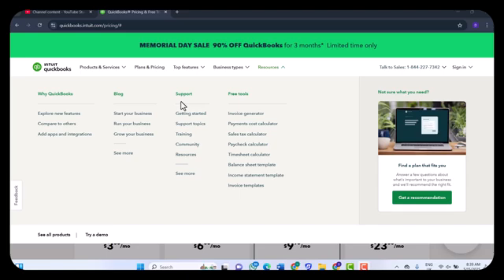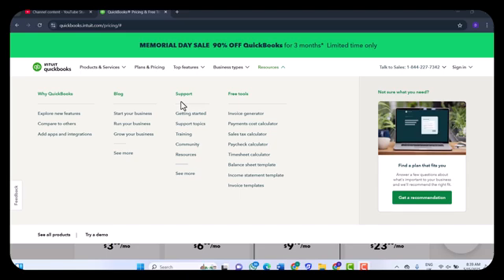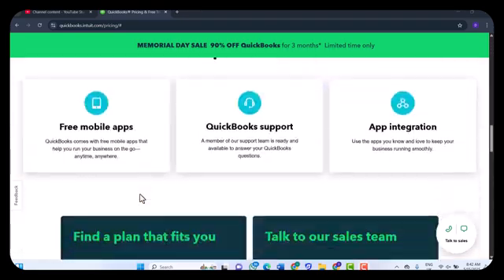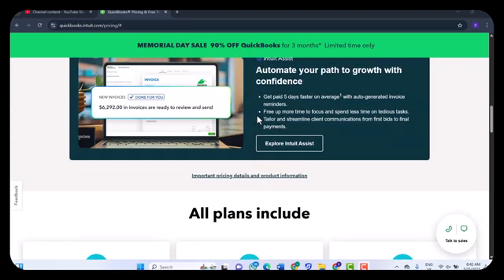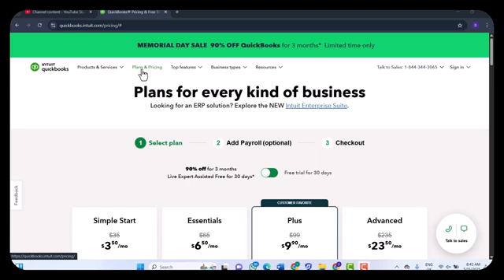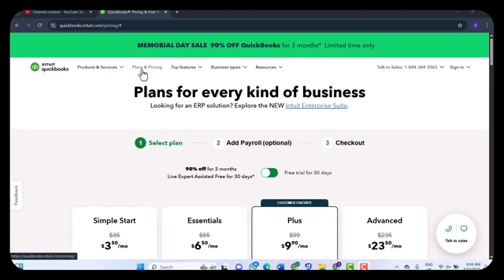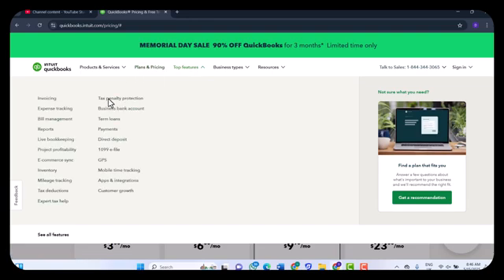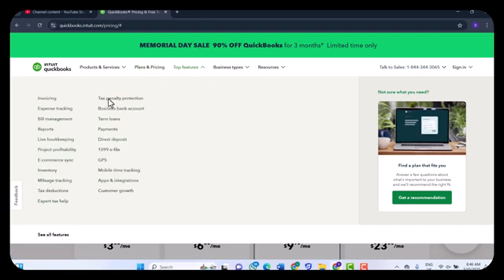QuickBooks Online Review 2025: Is This the Best Accounting Software for Small Businesses?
Are you considering using QuickBooks Online in 2025 for your business? In this detailed review, I dive deep into *QuickBooks accounting software* by Intuit to help you decide if it’s the right fit for your business.

I’ll walk you through everything—from the user interface and features to performance, integrations, and pricing. Whether you're a freelancer, small business owner, or accounting professional, this video breaks down what you need to know about *QuickBooks Online software* and how it stacks up against other tools on the market.

✅ What you’ll learn:

What is QuickBooks Online and who it's best for
Core features of the QB software
How intuitive the user experience really is
Integrations with other business tools
Pricing plans and whether it’s worth it
Security, support, and real-world pros & cons

If you're searching for a reliable and scalable accounting solution, this QuickBooks review is your one-stop guide.